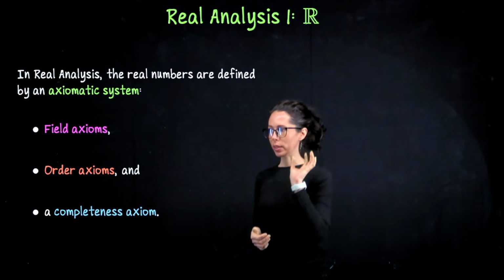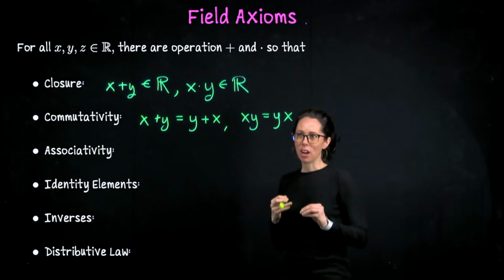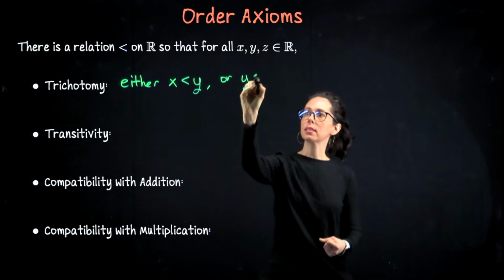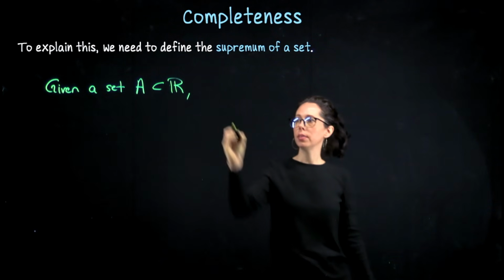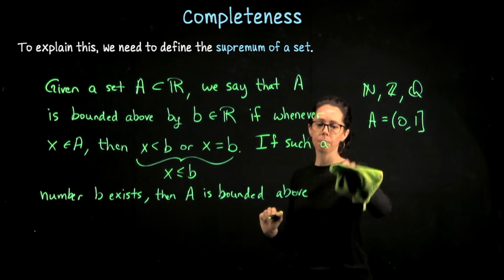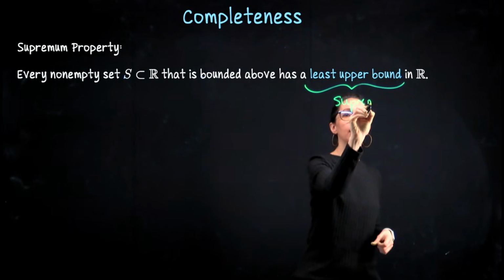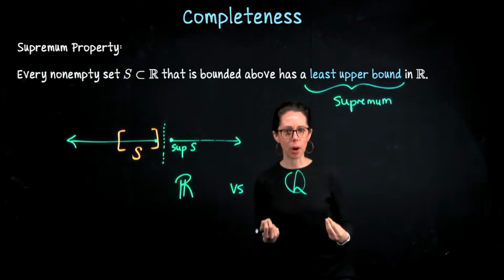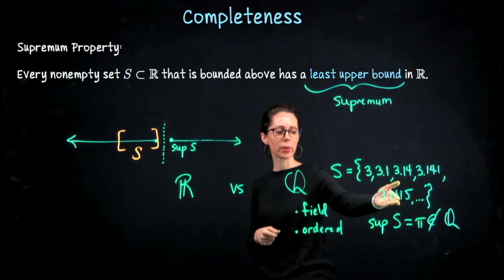Axiomatic Structure of R, Real Analysis 1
I lay out the axiomatic structure of the real number line. The long-term goal in real analysis is to study functions of a real variable, but before we can do that carefully, we need a precise understanding of the real numbers themselves and how sets of real numbers behave. These sets will become the domains for the functions we study later, so getting this foundation right really matters.

I start by introducing the three groups of axioms we assume for the real numbers. (1) First are the field axioms, which formalize the familiar properties of addition and multiplication. (2) Then we move on to the order axioms, which capture the idea that real numbers can be compared using inequalities in a consistent way. Together, these tell us that the real numbers form an ordered field.

(3) Perhaps the most important and least familiar part of the lecture is the completeness axiom. To state it, I introduce the ideas of upper bounds and supremum, or least upper bound. The completeness axiom says that every nonempty set of real numbers that is bounded above has a supremum. This single assumption is what distinguishes the real numbers from other ordered fields and is what ultimately rules out "holes" in the number line.

This axiomatic framework is what we will build on throughout the rest of the course.